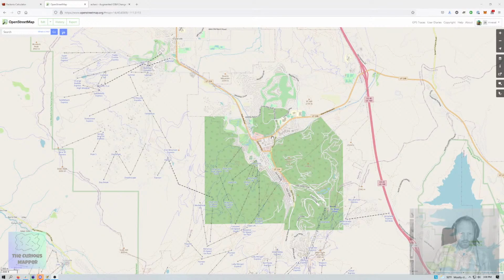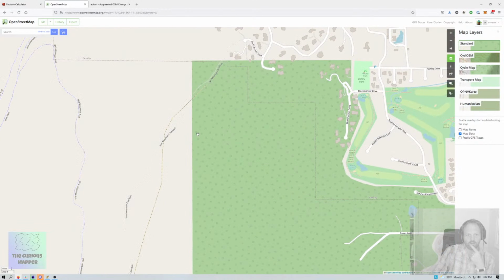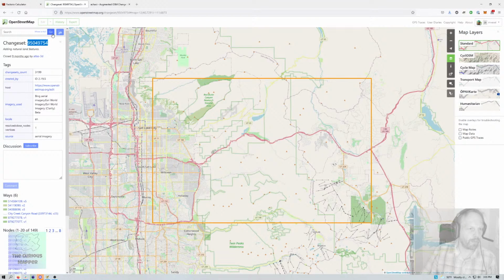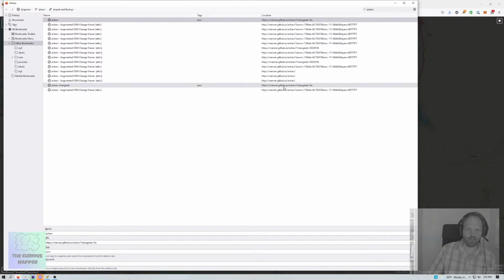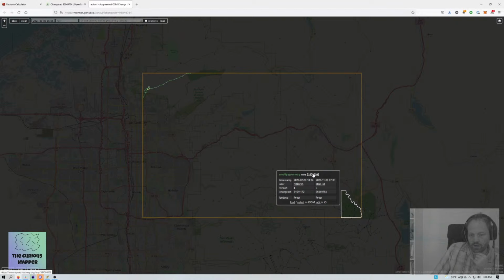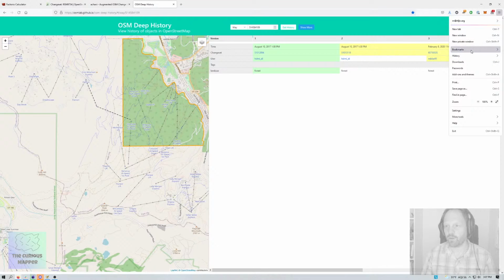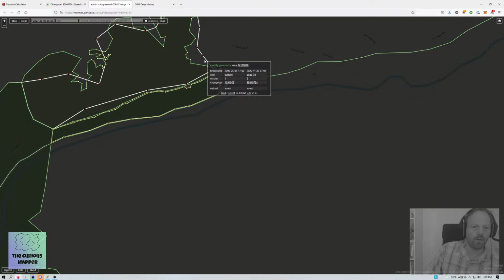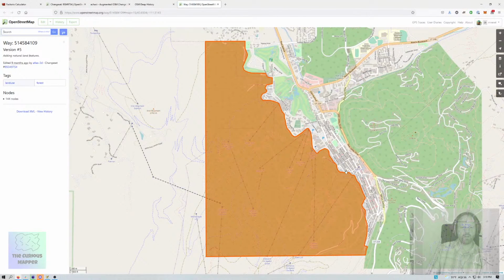The Curious Mapper Live: Achavi and OSM Deep History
Watch me do silly / useful OpenStreetMap things
Today:  While mapping or just looking at the map, you sometimes want to find out more about a change on the map. There are some very useful tools that are just a click away that help with that. I will show you two: Achavi and OSM Deep History. Let me know about tools you use most!